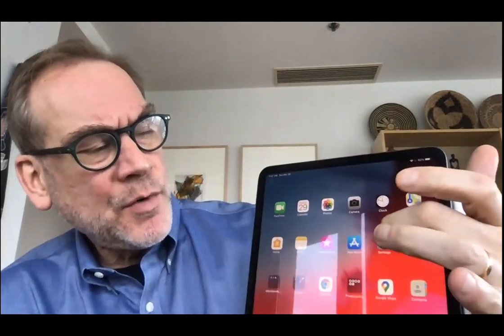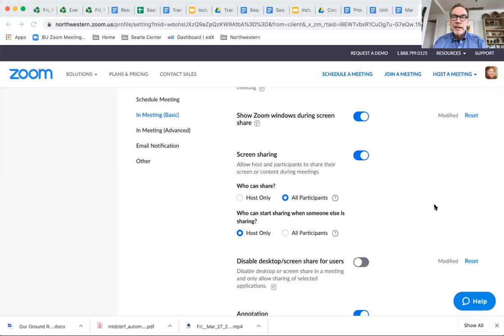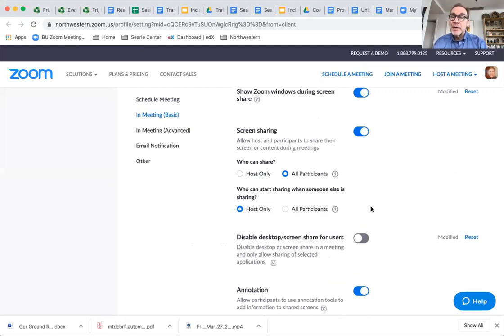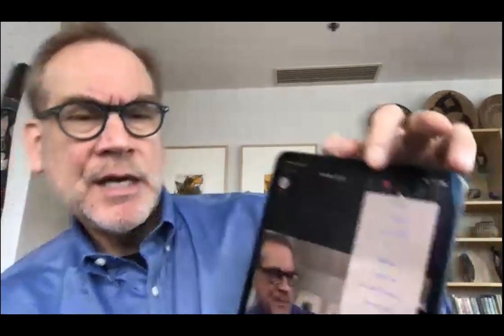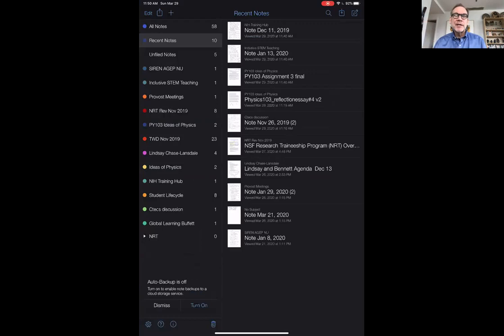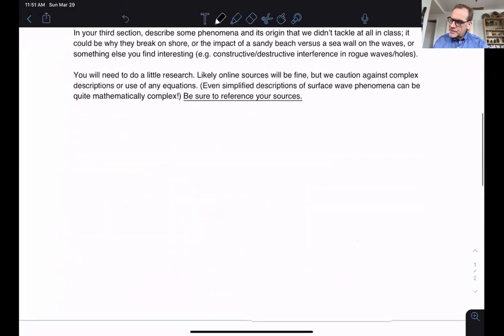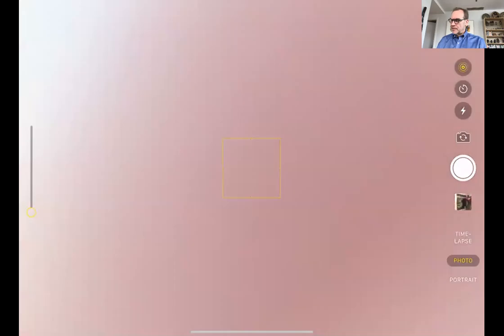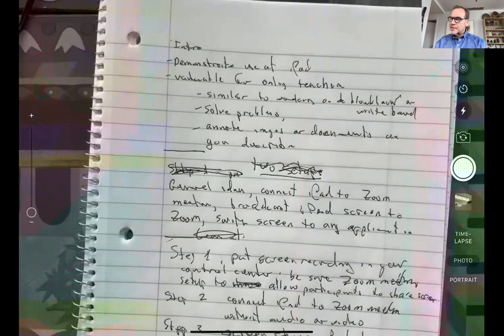Online Learning: Using the iPad as a tablet and document camera in Zoom teaching session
Demonstration of how to link (wirelessly) your iPad into your Zoom teaching session for use as a tablet. This allows easy translation of your in-person teaching to online, as the tablet can serve as a black/white board would have in an in-person class. In addition, the iPad can be used as a document camera.